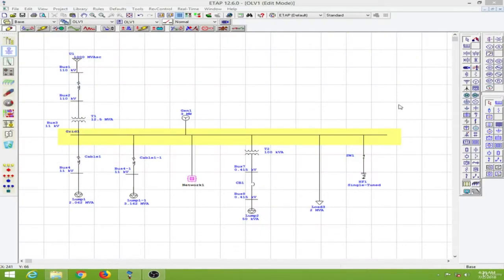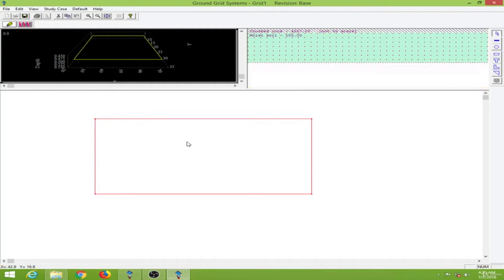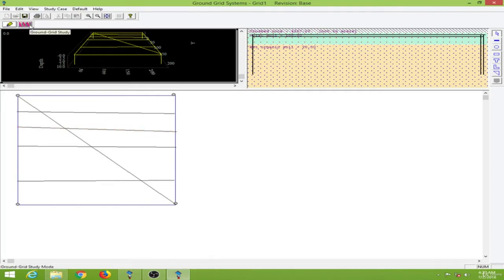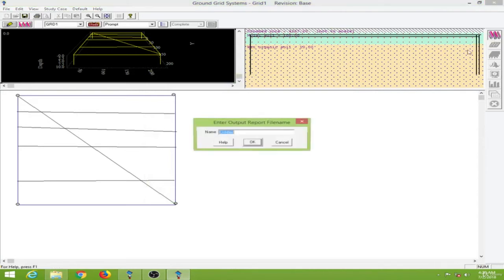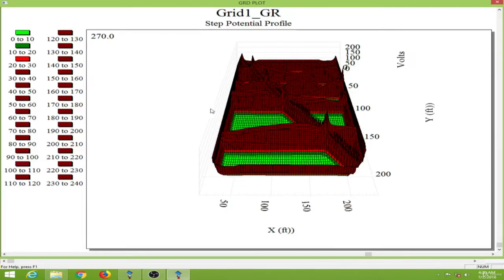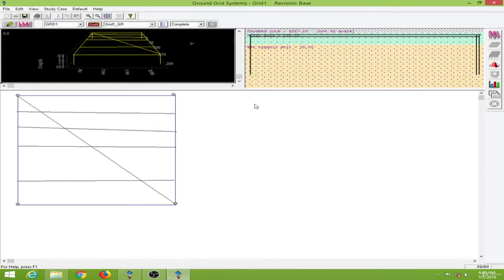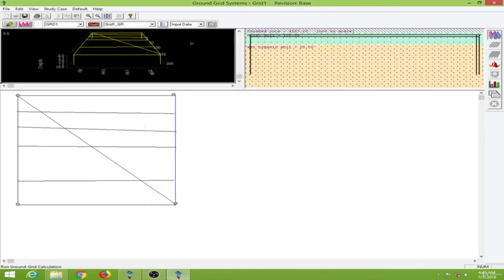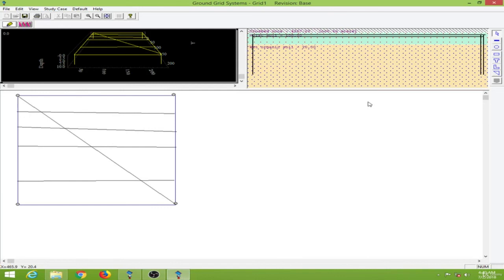Sesión 23: Sistemas de red a tierra FEMA - Curso Etap